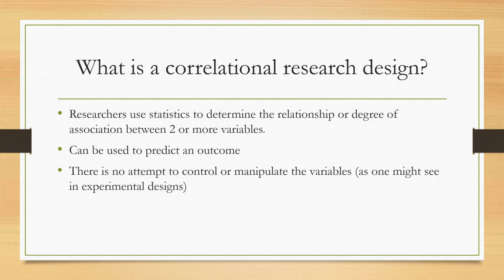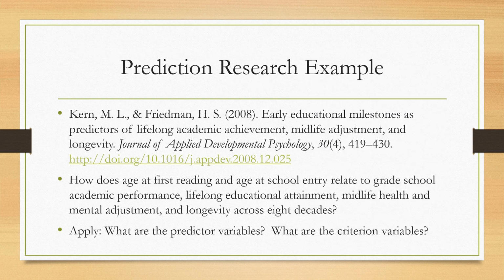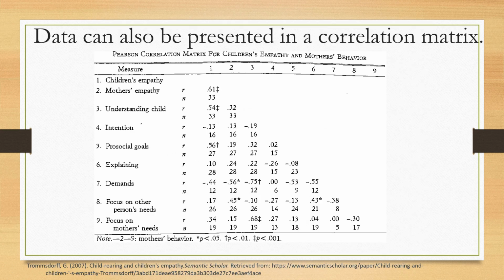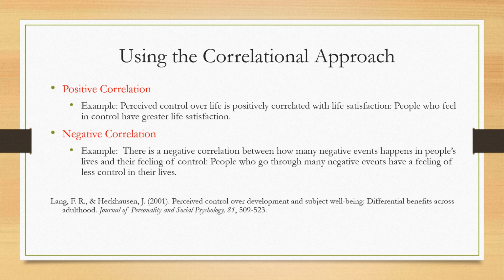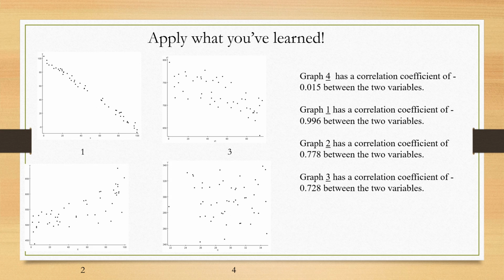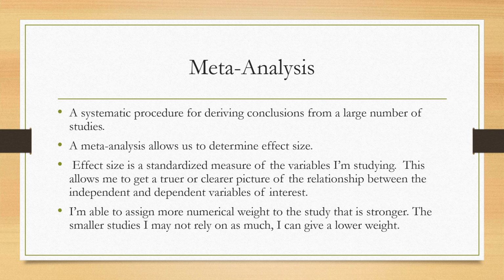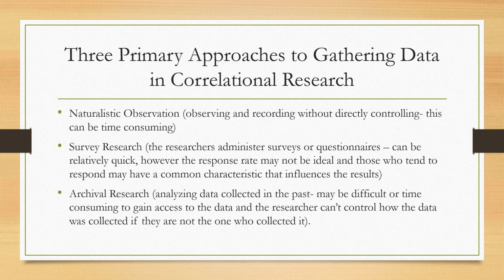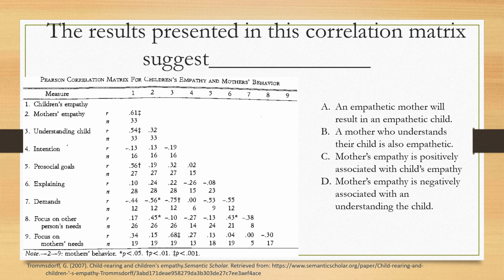Correlational Research Design video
The key points of correlational research design.